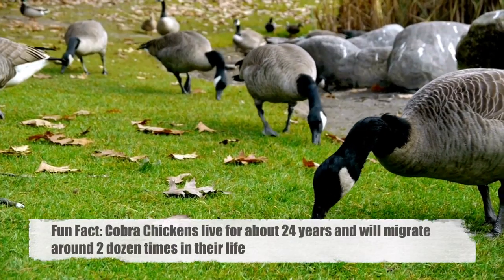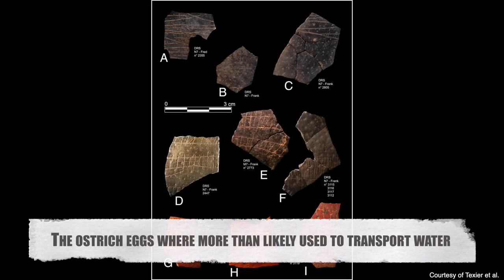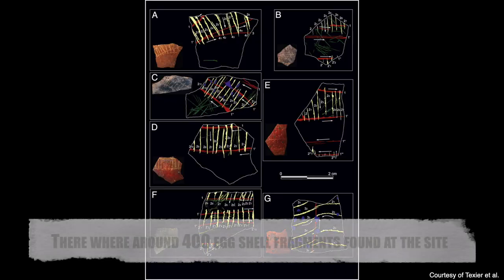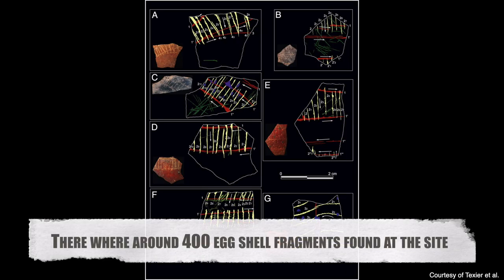Exploring A Life Of A Child In Middle Stone Age Africa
This week, I am walking everyone through the prompt from Roland, to visit Africa, as 10-year-old boy, during the Middle Stone Age. This allows the focus to be on the location of Diepkloof Rock Shelter, and discuss the role of children in prehistoric hunter-gathering societies.

Want to talk about the video with me? Join me on Discord and go to the channel for Time Travel